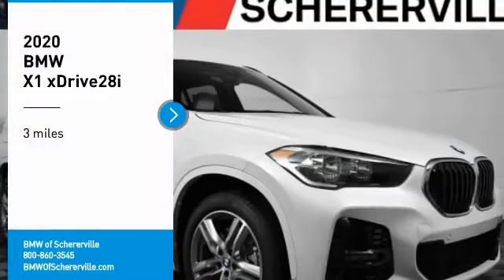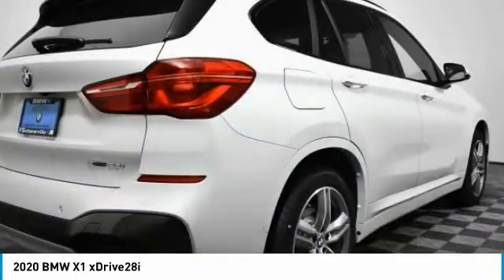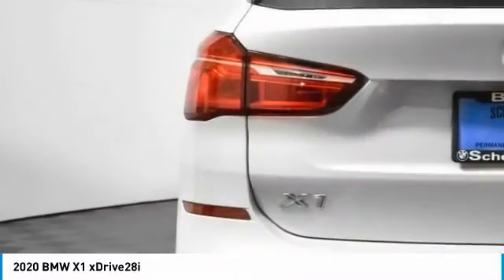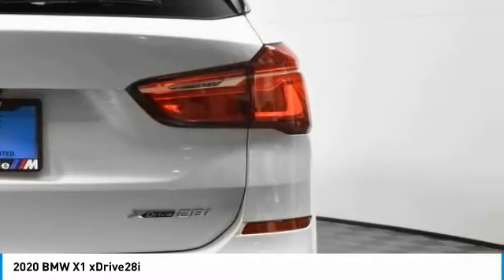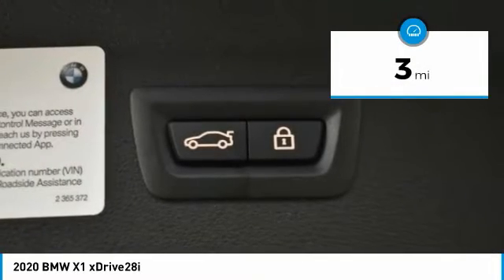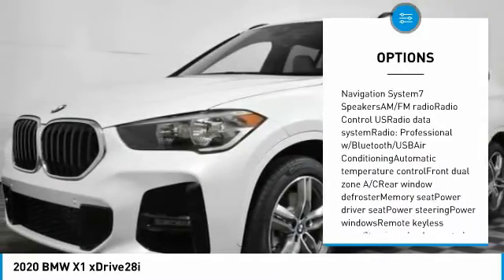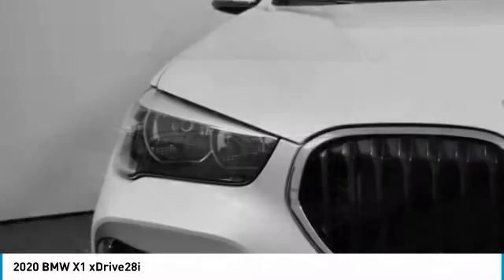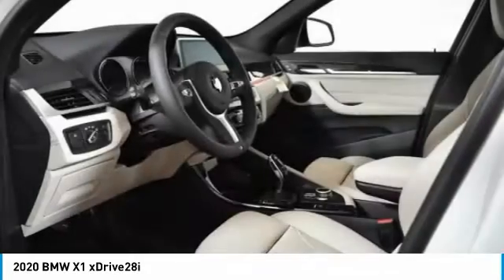2020 BMW X1 Schererville, Chicago, Gary, Lansing 20199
2020 BMW X1 xDrive28i

Factory MSRP: $45,895brbr2020 BMW X1 xDrive28i 4D Sport Utility White Metallic 2.0L 4-Cylinder DOHC 16V TwinPower Turbo 8-Speed Automatic AWDbrbrWe Are Your Schererville, IN New and Certified Pre-owned BMW Dealership near Chicago, Valparaiso, Gary, Merrillville, Homewood, Crown Point, Whiting, Olympia Fields, St. John, Cedar Lake, Hobart, Portage, Lowell, Highland, Munster, Dyer, Flossmoor, Hammond. Chicagoland's ONLY two time BMW Center of Excellence Award Winner! Are you wondering, where is BMW of Schererville or what is the closest BMW dealer near me? BMW of Schererville is located at 1400 US Highway 41, Schererville, IN 46375.